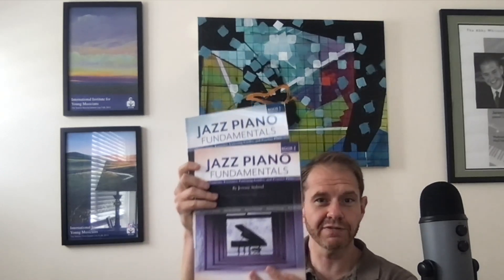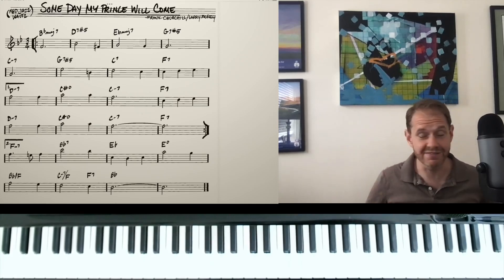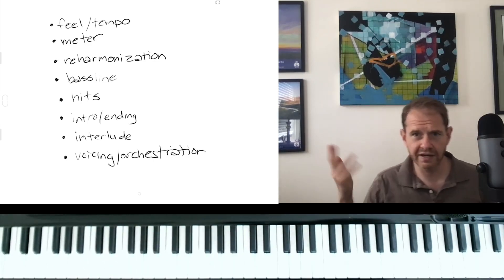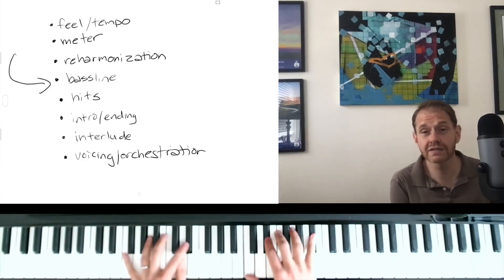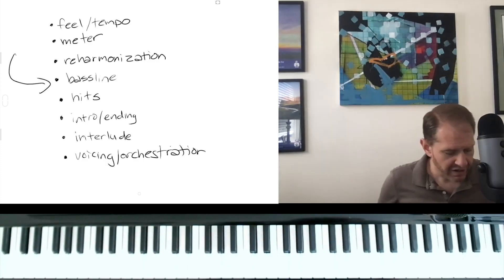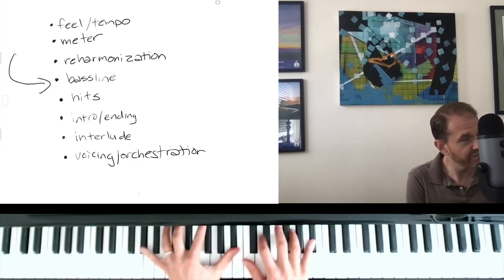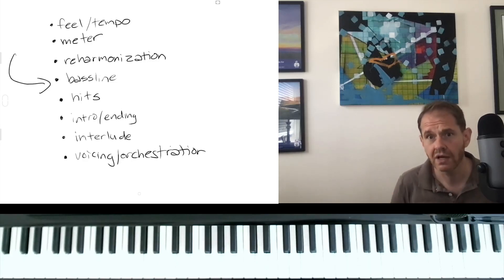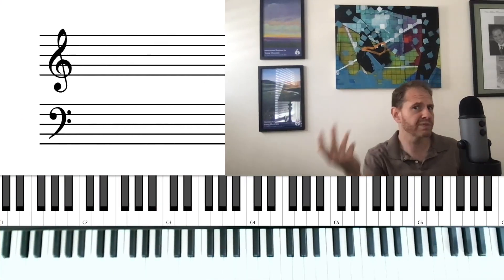How to Create an Arrangement (ft. "Someday My Prince Will Come")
Pianist, composer, arranger, and local PTA president election denialist Jeremy Siskind shares how to start creating arrangements of jazz standards, using "Someday My Prince Will Come" from Disney's "Snow White" as an example. Learn how to create an arrangement for solo piano, piano trio, or a larger ensemble